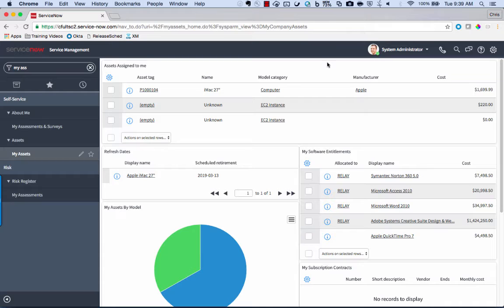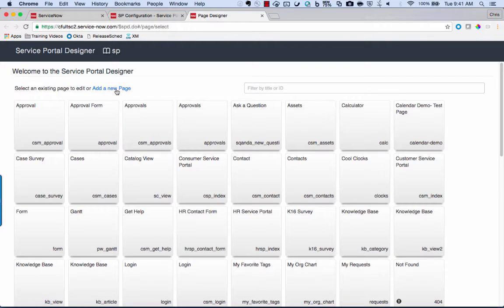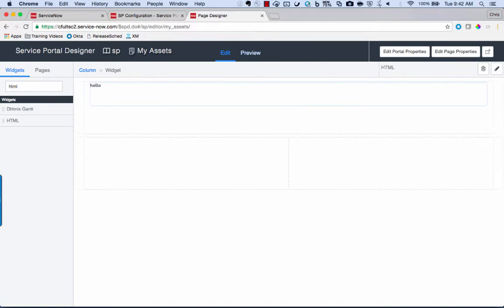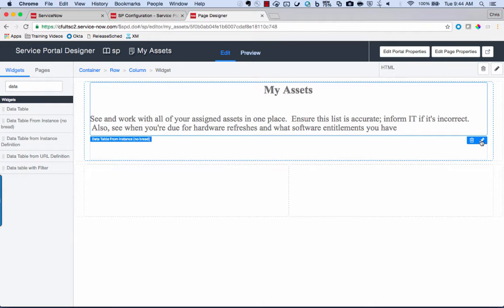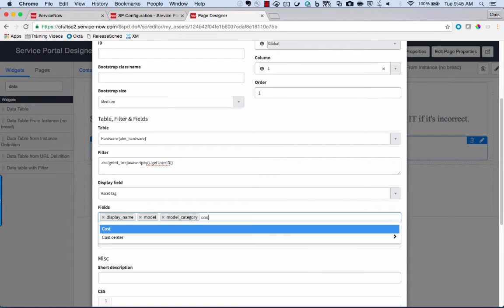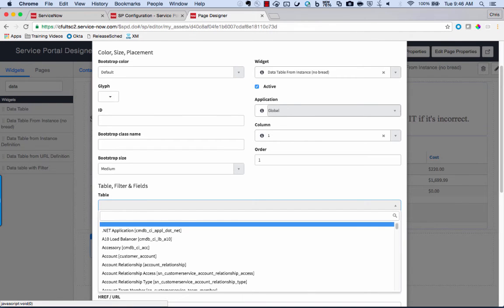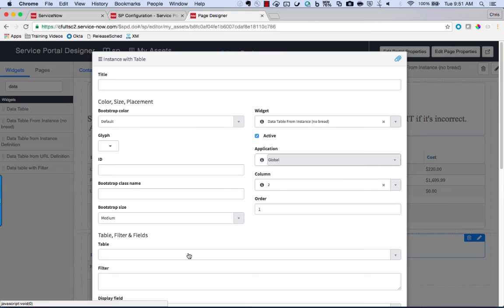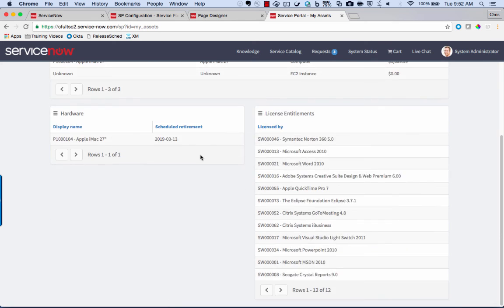Service Portal - My Assets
Create a new ServiceNow service portal page to mimic the "My Assets" UI page from the fulfiller interface.